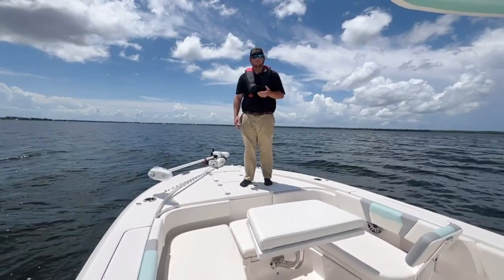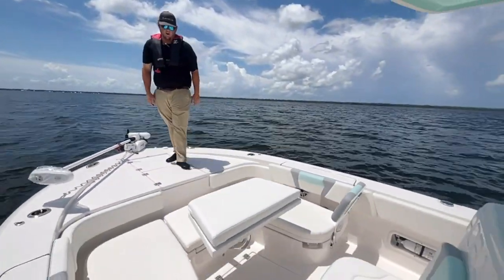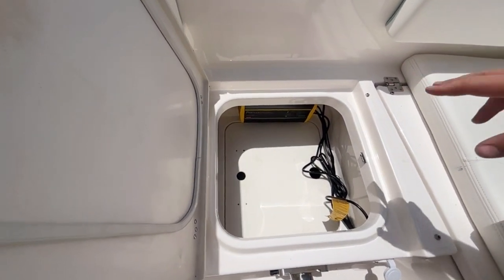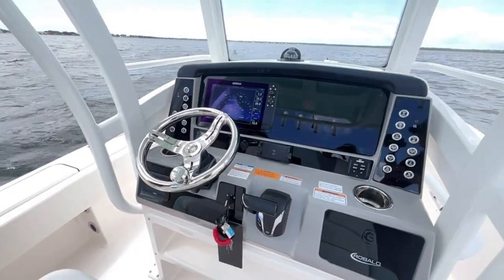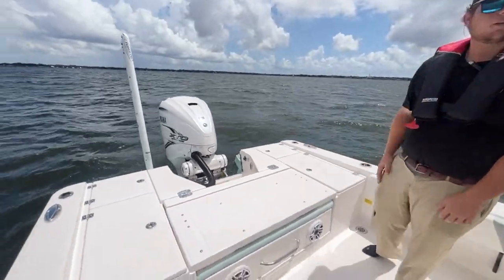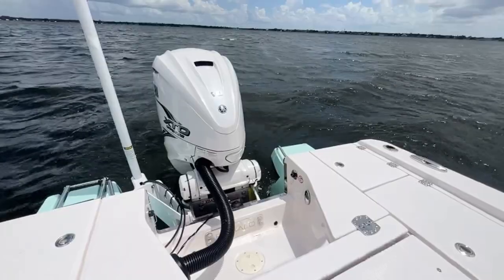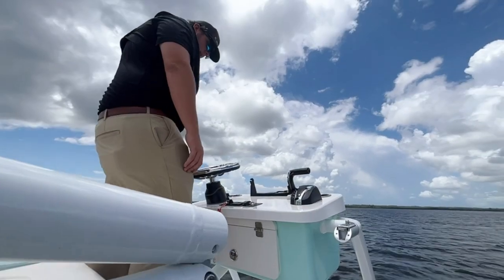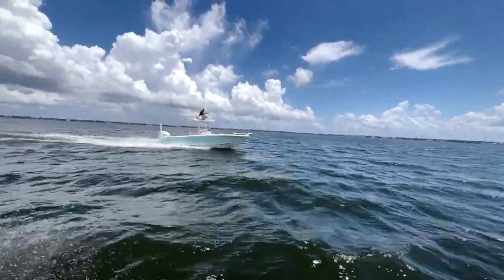2023 Robalo 266 Sky Deck Walkthrough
Enjoy As Our Sales Associate Kyle Pettis Walks You through The All New 2023 Robalo 266 Sky Deck!
Stock Number-04D323